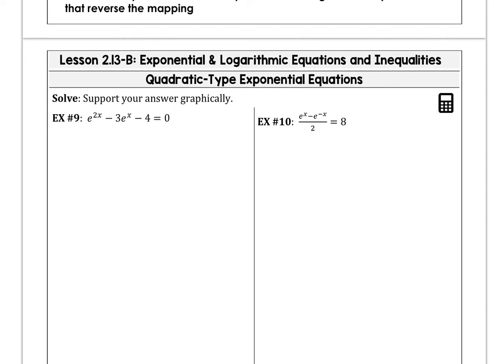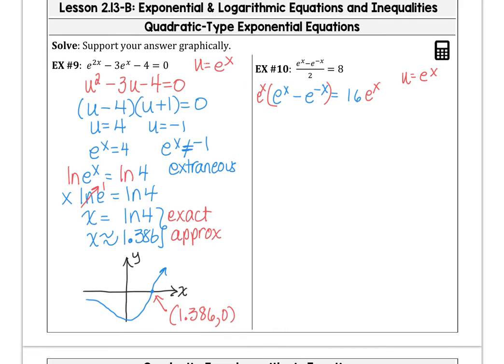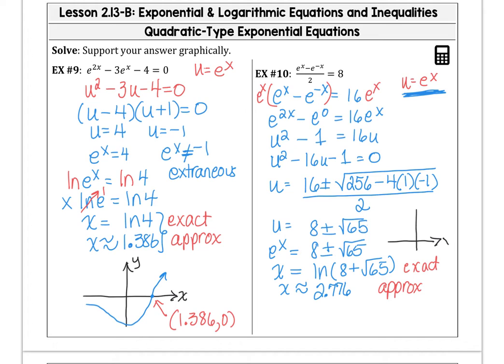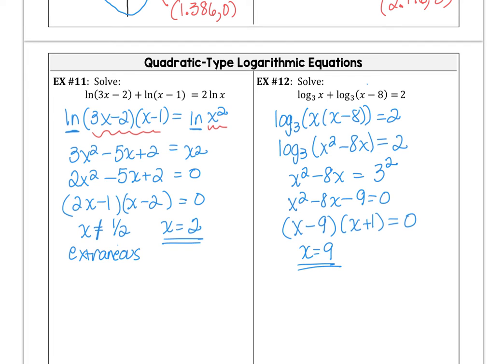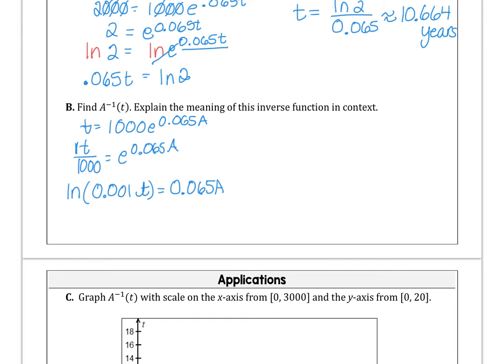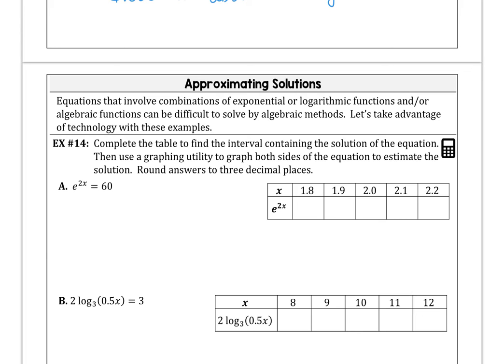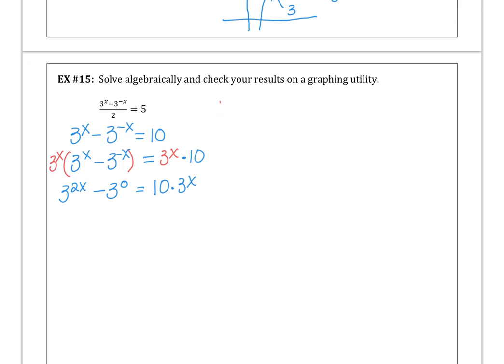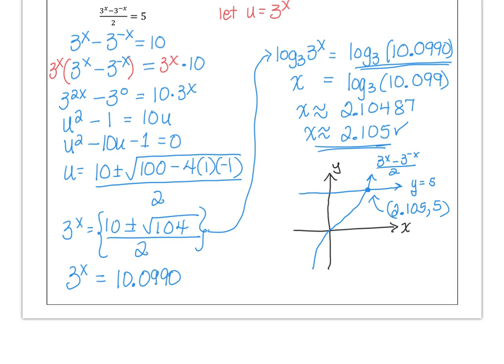2 .13-B Exponential Logarithmic Equations Inequalities Video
* Use properties of exponents and logarithms to solve equations and inequalities.
* When solving exponential and logarithmic equations analyze for extraneous solutions.
* Use inverse operations to write exponential and logarithmic equations that reverse the mapping.